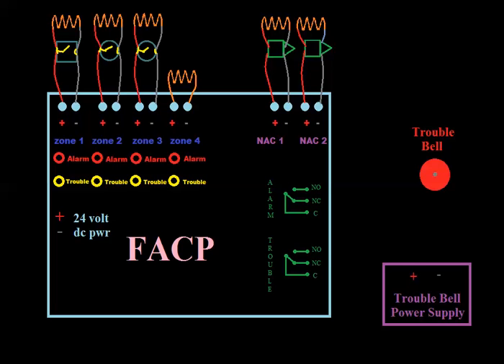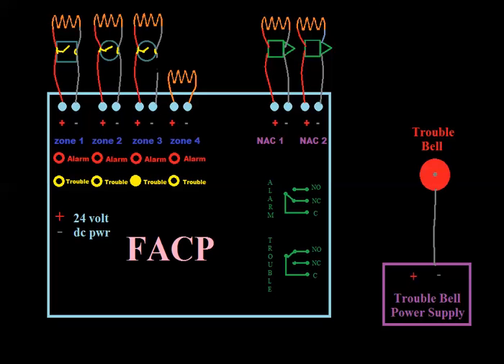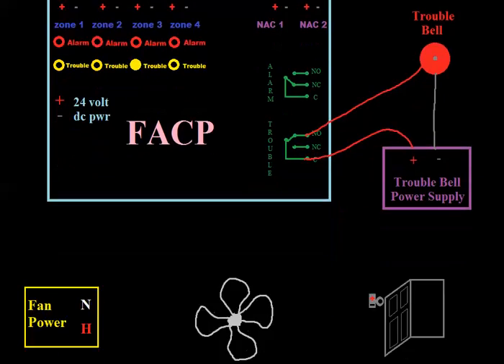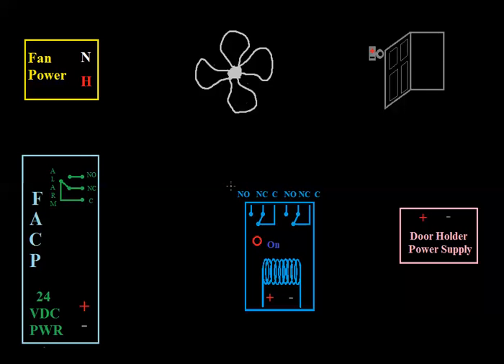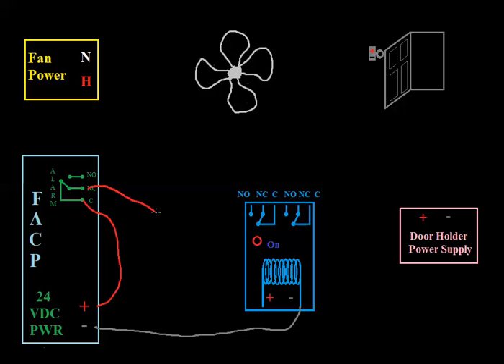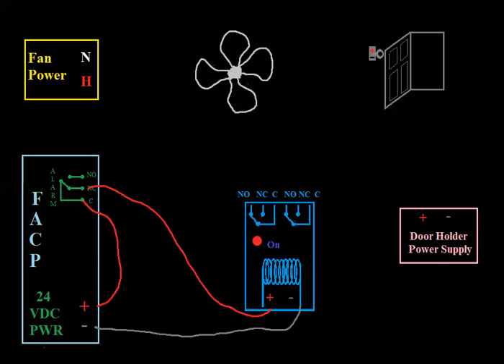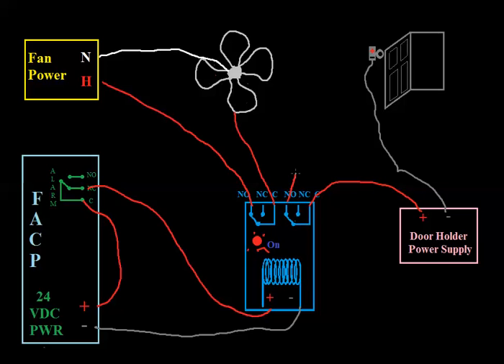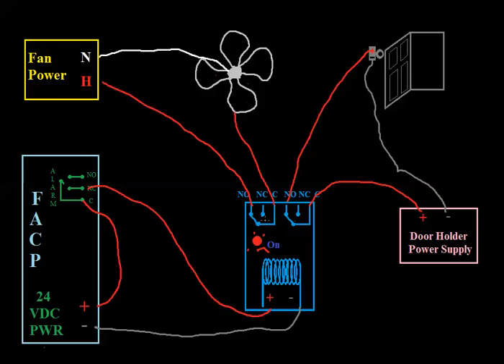5 - Fan Shutdown and Door Release off One Panel Relay - Introduction to Fire Alarms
I'm explaining how fire alarm systems work for new technicians or other employees who deal with these systems. This is my 5th video in a string of many Khan Academy-styled lessons. This video introduces trouble contacts on an FACP and also reviews alarm contacts. I show how you can use an external relays to control multiple building functions even with only one onboard alarm relay.